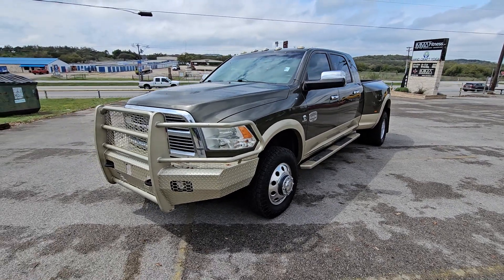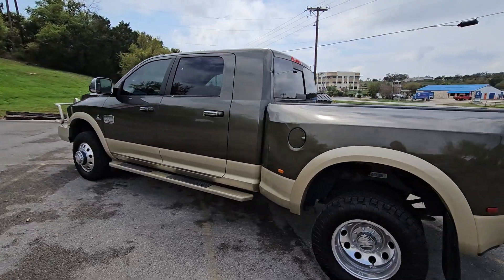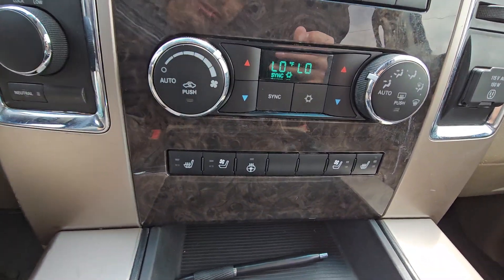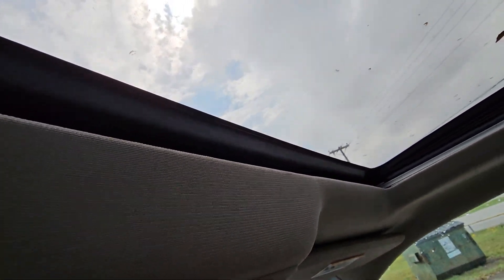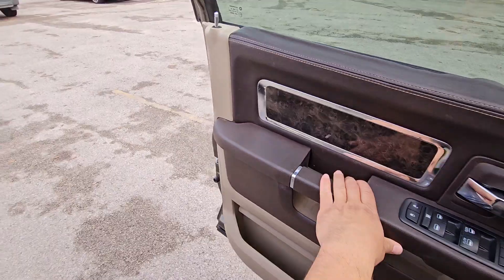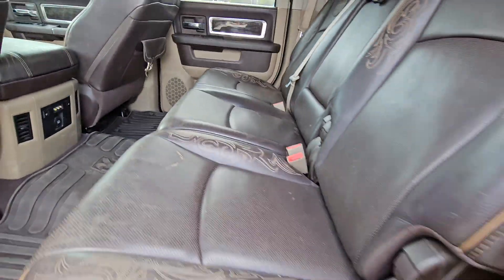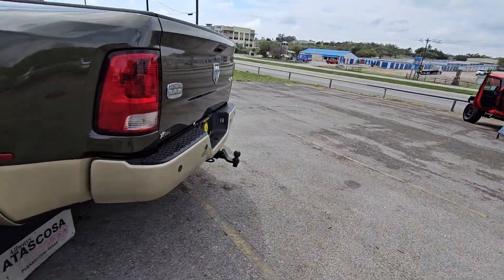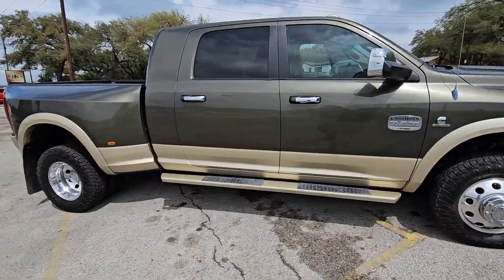2012 Ram 3500 Megacab Laramie Longhorn Dually 4x4, 79k Miles, Joe Naranjo, Ruiz Ranch Motors